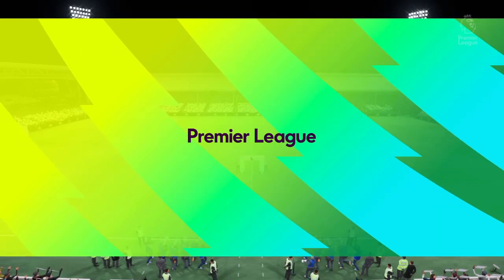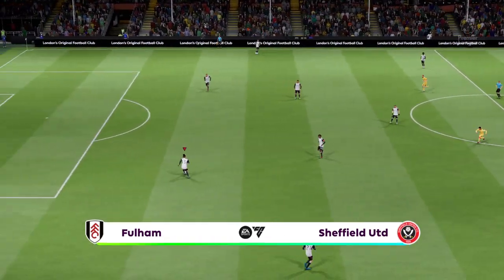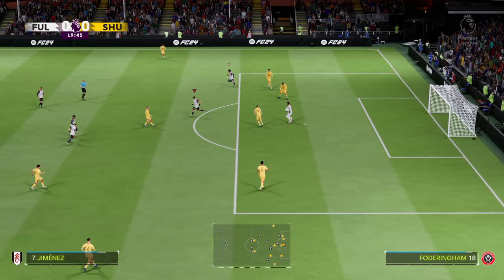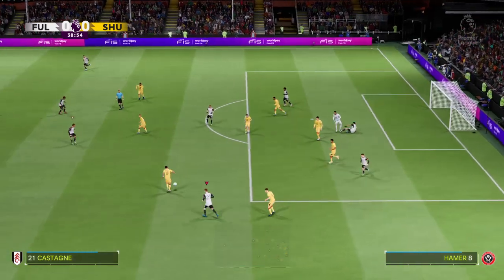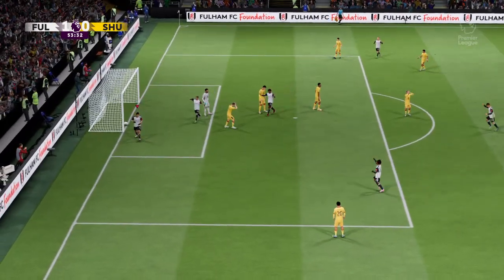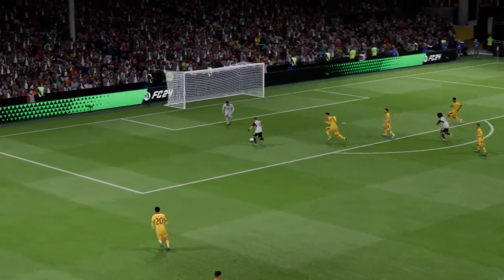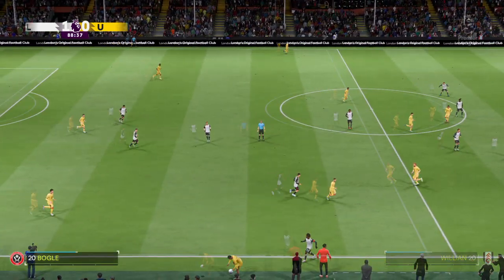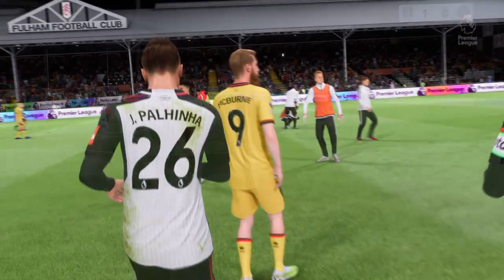Fulham vs Sheffield united